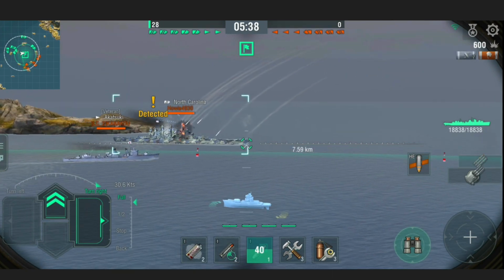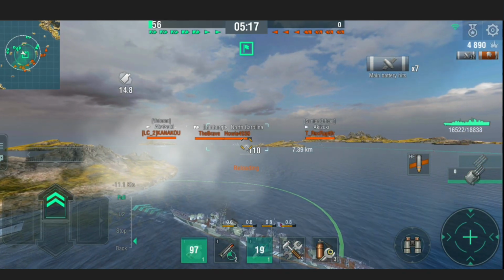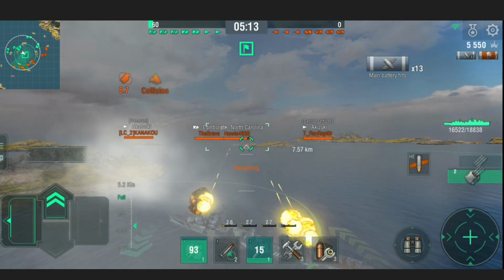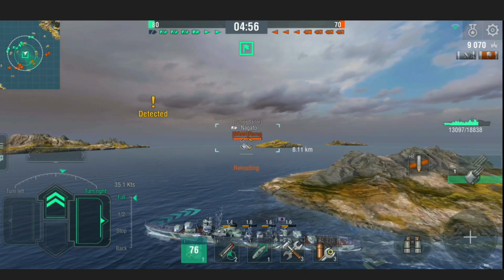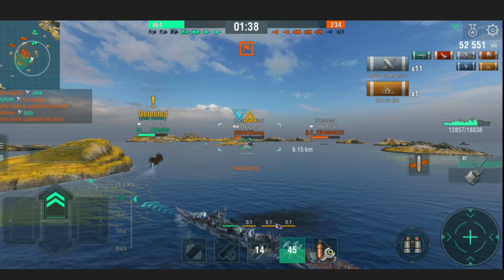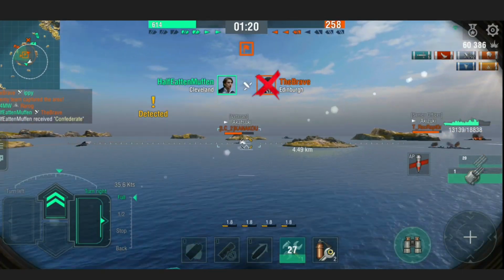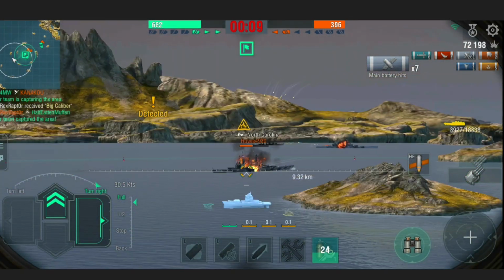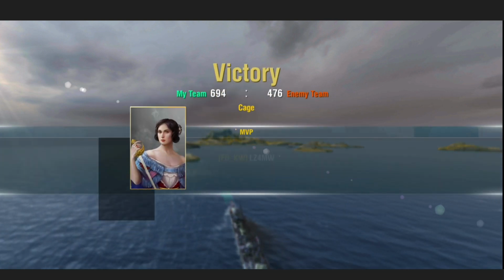World of Warships Blitz: Akizuki. Troublemaker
There's a small number of ships that have a playstyle that makes them very disruptive. Le Terrible is one of those. The tier eight Japanese gunboat destroyer, the Akizuki, sometimes gets into that zone.

Elite Skill:
Advanced Engine

Equipment Loadout:
Main Battery Modification I
Steering Gear Modification I
Concealment System Modification I

Supplies:
High Grade Coal
Improved Crew Rations
Refined Diesel

Camo:
Historical

Captain:
Emergency Response
Torpedo Alert
Preheating
Victorious Charge
Survivalist
Exploit Weakness
Fully Prepared
Mist Weaver